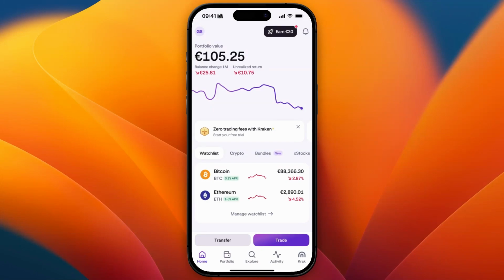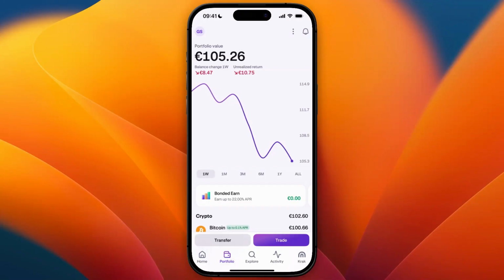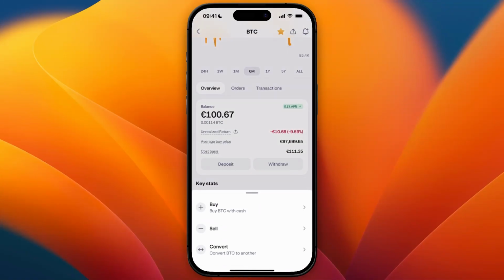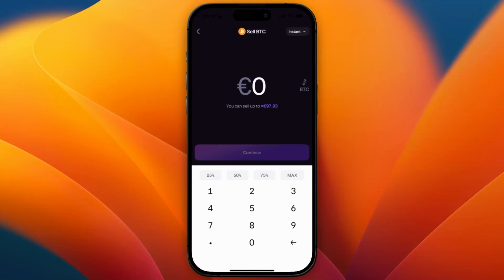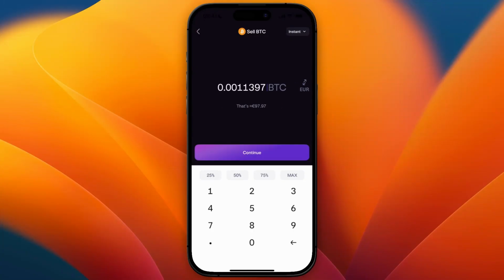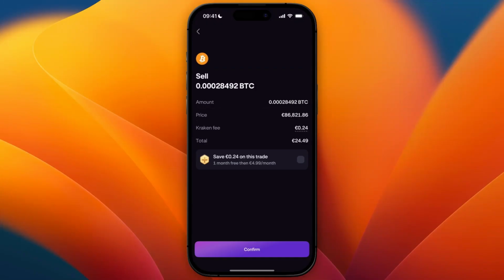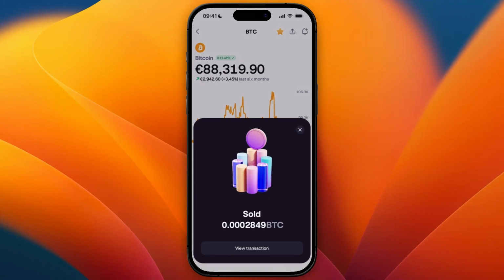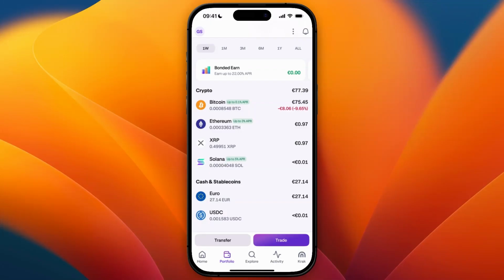How To Sell Crypto On Kraken - Step By Step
In this video, I’ll show you how to sell crypto on Kraken.

We’ll go step by step through how to access your Kraken portfolio, select the crypto you want to sell, and convert it to cash or another asset. By the end of this video, you’ll know exactly how to sell crypto on Kraken safely and withdraw your funds when needed.